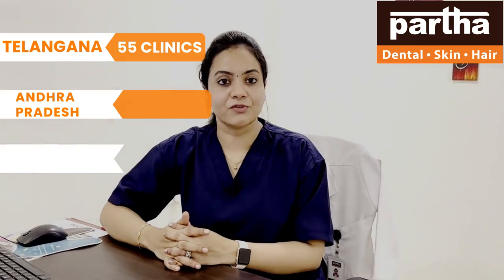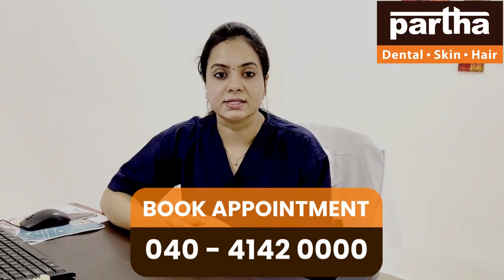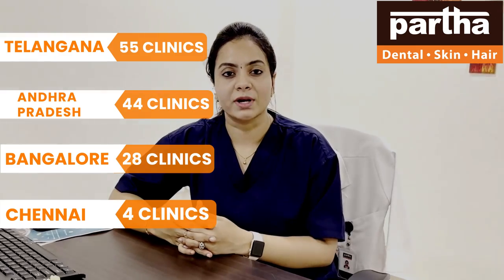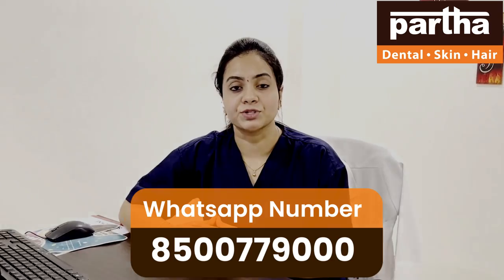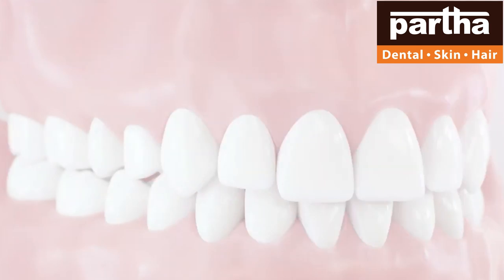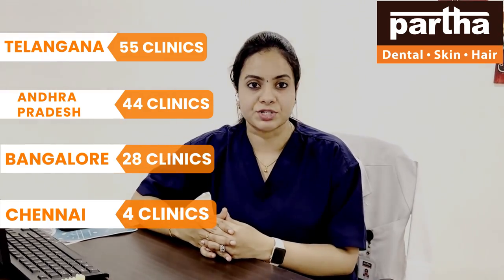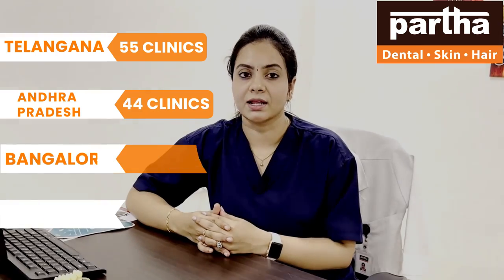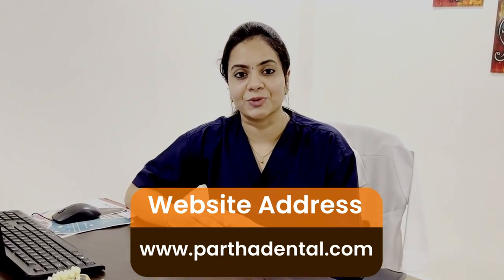Implants - solution for tooth loss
Dr Kalpana
Parthadental
Dental care
Thin hair
Best dental @ Bangalore
Hair fall
Hairline
Hair density
Hair transplant
Hair products
Smile improvement
Teeth whitening
Brushing
Yellow teeth
Cavities
Black spots on teeth
Dental floss
Chewing problem
Broken teeth
Smile design
Gaps between the teeth
Irregular teeth
Crooked teeth
Clips
Braces
Invisible braces
No braces
Aligners
Invisalign
Bleeding gums
Bad breath
Oral ulcers
Sensitivity
Veneers
Laminates
Artificial fixed teeth
Teeth sets
Dentures
Removable teeth
Implants
Beautiful smile
Beautiful hair
Root canal treatment
Fillings
Painless dentistry
Child dentistry
Cosmetics
Crowns/caps
Emergency pain
Gum health
Wisdom teeth
Preventive care
Sealants
Tooth replacement options
Jaw pain
Bad taste
Dry mouth
Dental X-rays
Opt
Dry socket
Fix my teeth
Tobacco chewing
Baby teeth
Milk teeth
Teeth shape
Teeth colour
Cracked tooth

కాస్మటిక్ డెంటల్
డెంటల్ క్లినిక్
డెంటల్ సూపర్ స్పెషలిస్ట్
డెంటల్ హాస్పిటల్
ఎత్తు పళ్ళు
వంకర పళ్ళు
డెంటల్ ఇంప్లాంట్
పంటికి క్యాబ్ పెట్టడం
రూట్కెనాల్ చికిత్స
స్మైల్ డిజైనింగ్
పిల్లల డెంటిస్ట్
ఫ్యామిలీ డెంటిస్ట్
దంతవైద్యుడు
ఎమర్జెన్సీ డెంటిస్ట్
దగ్గరలోని డెంటిస్ట్
జుట్టు రాలడం
బట్టతల
నోటి దుర్వాసన
ఫ్రీ కన్సల్టేషన్